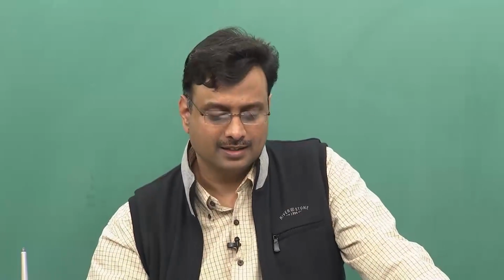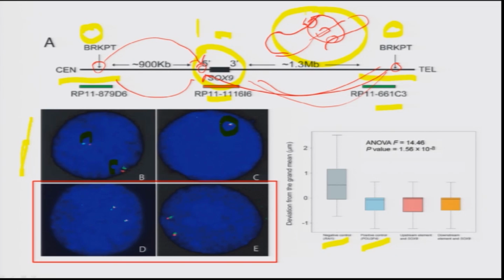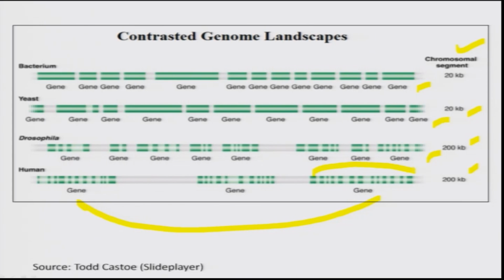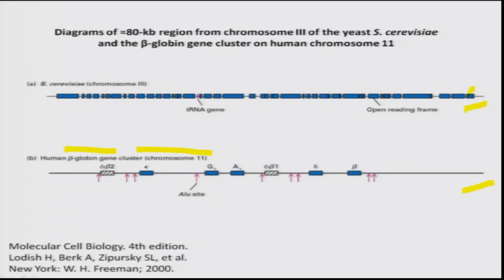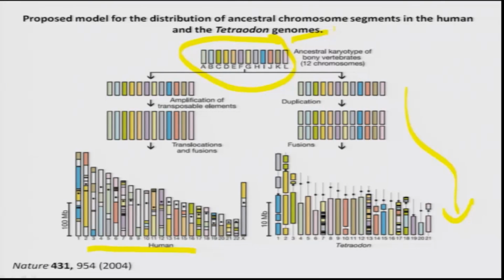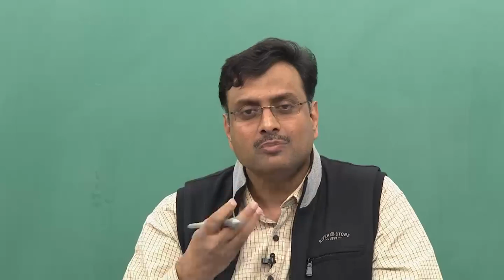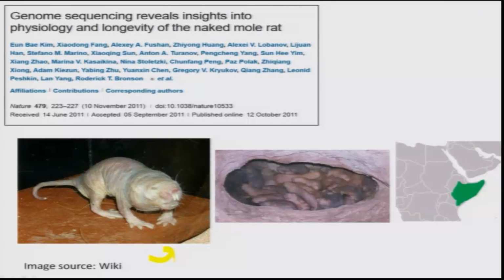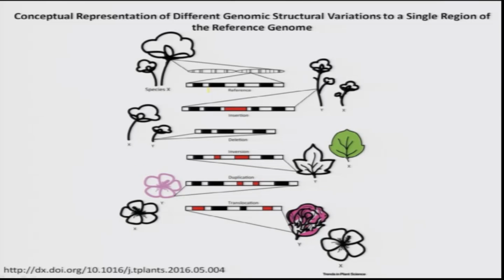Outcome of Comparative Genomics